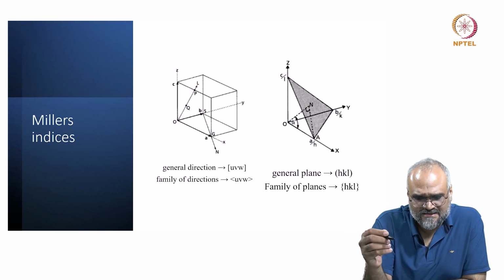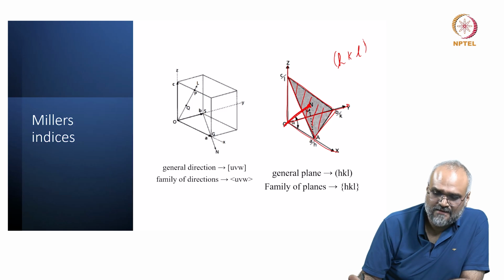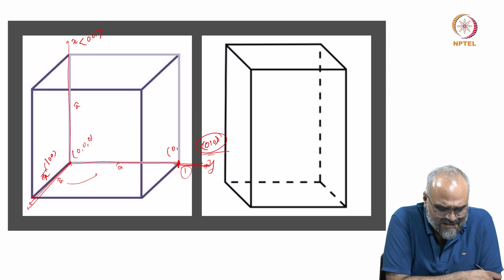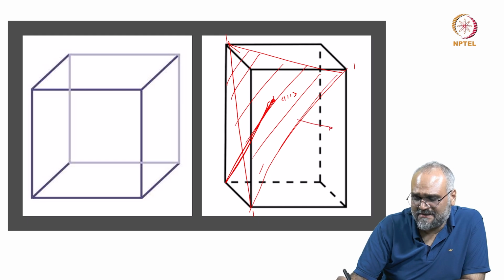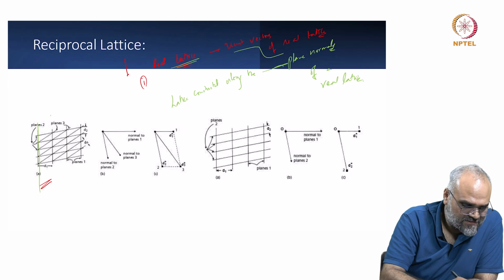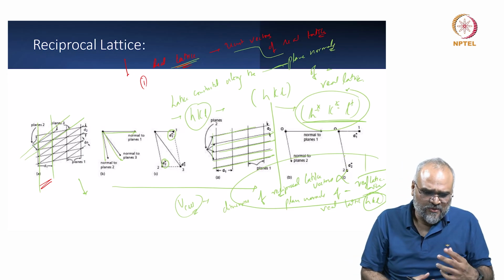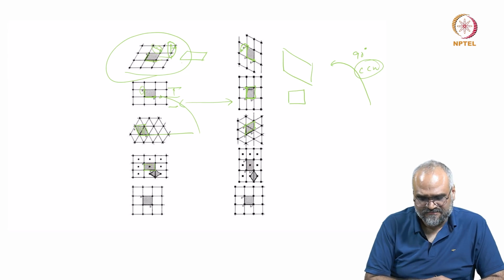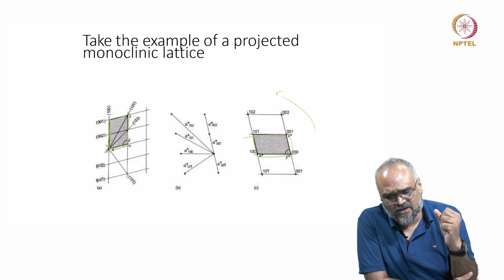18. Basics of crystallography to understand electron diffraction - Part 2 A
Basics of crystallography to understand electron diffraction - Part 2 A